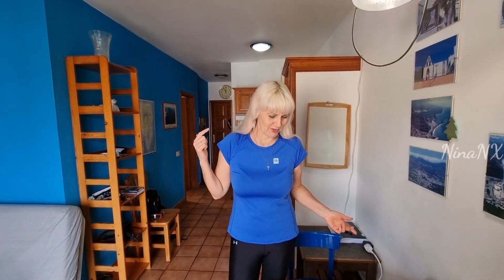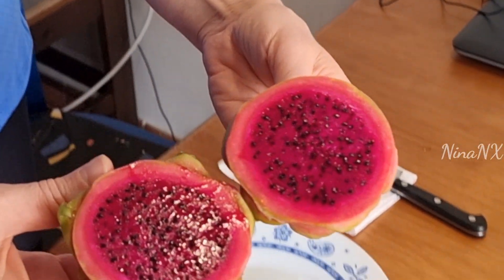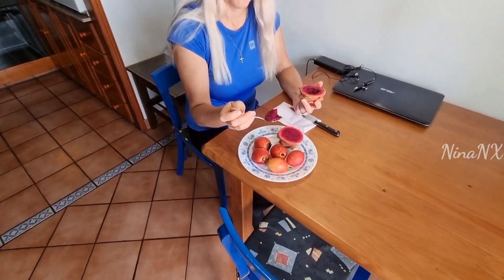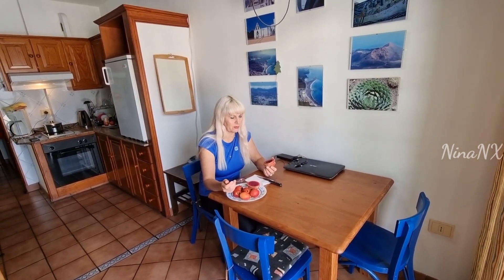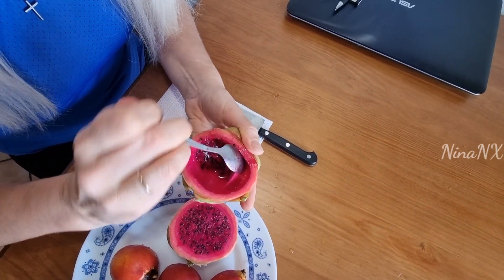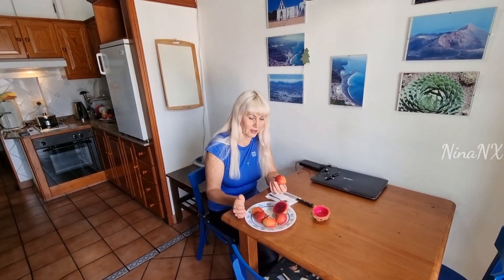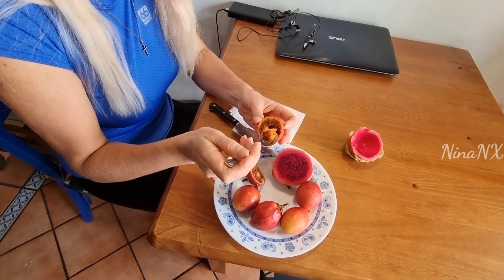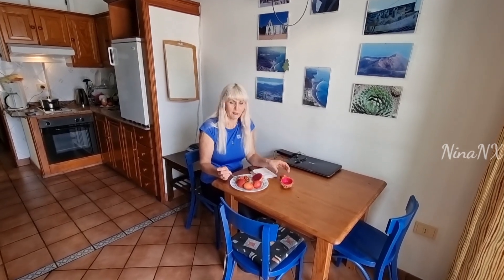Trying exotic fruits from La Palma: pitaya (dragon fruit) and tomarillo!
Being on La Palma, we started to look for exotic fruits and vegetables to try.  We found a very beautiful and delicious fruit, pitaya.  We were surprised also by tomarillos (the tomato tree) fruits.  Everything was very tasty. We ll keep exploring interesting fruits and vegetables of the Canaries.